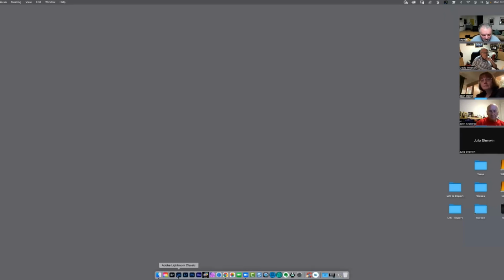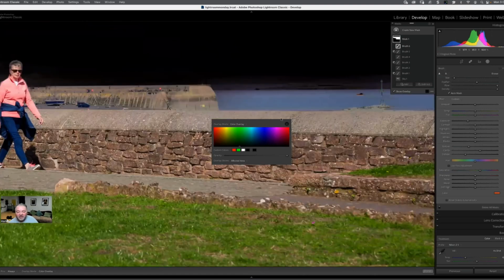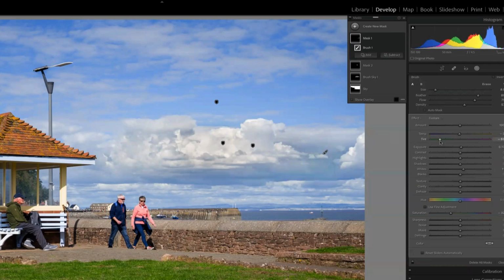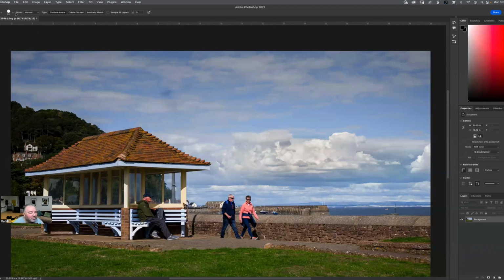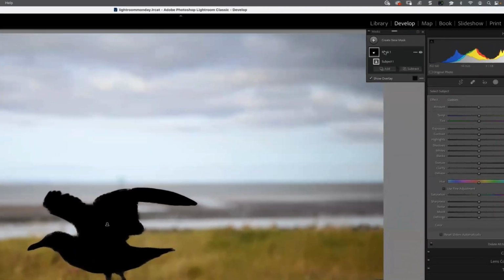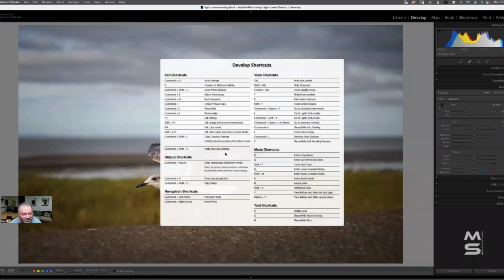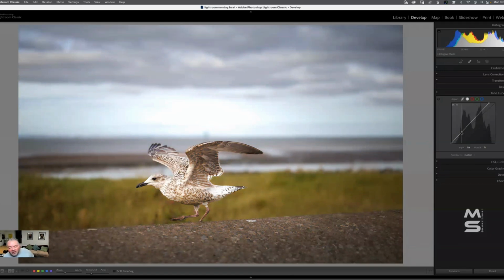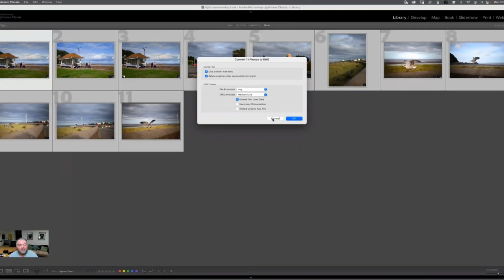Lightroom Support Community Recording from October 2020 - Masking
In this legacy recording of a Lightroom support community, we looked at masking within Lightroom Classic, specifically luminosity and colour range masking. If you'd like to know more about my live events, just